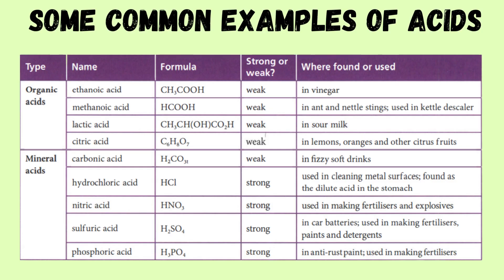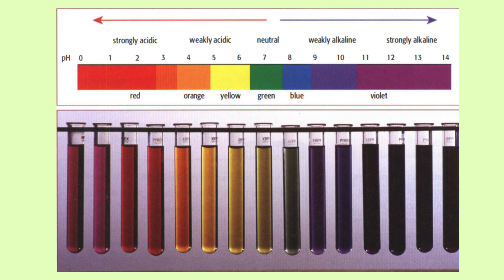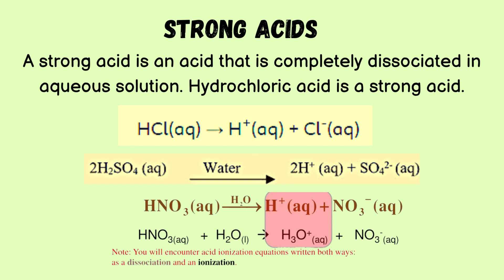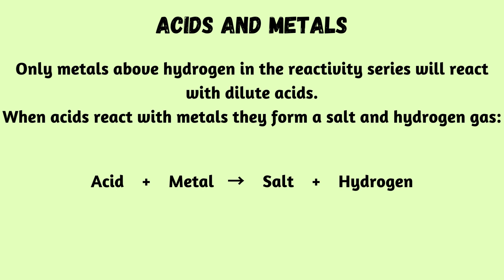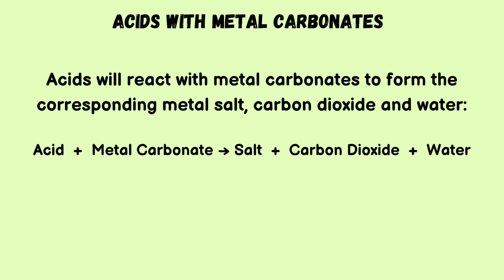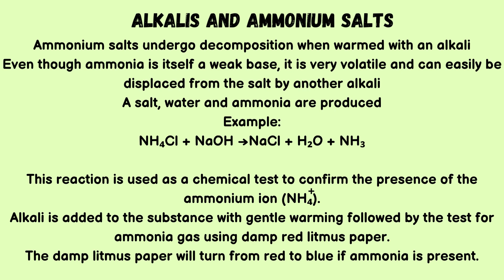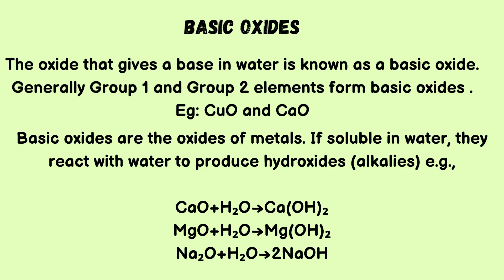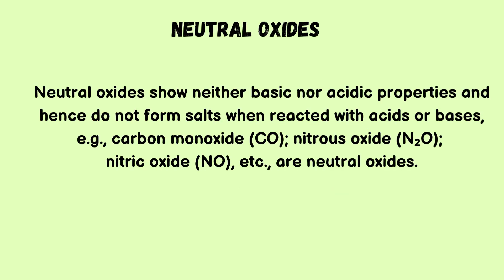The characteristic properties of acids and bases # O level / IGCSE Chemistry//Oxides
7.1 The characteristic properties of acids and bases
1 State that aqueous solutions of acids contain H+
 ions and aqueous solutions of alkalis contain OH–
 ions
2 Define acids as proton donors and bases as proton acceptors
3 State that bases are oxides or hydroxides of metals and that alkalis are soluble bases
4 Describe the characteristic properties of acids in terms of their reactions with:
(a) metals
(b) bases
5 Describe the characteristic properties of bases in terms of their reactions with:
(a) acids
(b) ammonium salts
6 State that a neutralisation reaction occurs between an acid and a base
7 Describe the neutralisation reaction between an acid and an alkali to produce water,
H+(aq) + OH−(aq) → H2O(l)
8 Describe acids and alkalis in terms of their effects on:
(a) litmus
(b) thymolphthalein
9 Define a strong acid as an acid that is completely dissociated in aqueous solution and a weak acid as an acid
that is partially dissociated in aqueous solution
10 State examples of strong acids, including hydrochloric acid, nitric acid and sulfuric acid and construct the
symbol equations to show their complete dissociation, e.g. HCl(aq) → H+
(aq) + Cl –(aq)
11 State examples of weak acids, including carboxylic acids and construct the symbol equations to show their
partial dissociation, e.g. for ethanoic acid, CH3COOH(aq) ⇌ H+(aq) +CH3COO–
(aq)
12 Describe how to compare hydrogen ion concentration, neutrality, relative acidity and relative alkalinity in
terms of colour and pH using universal indicator paper
1 Describe amphoteric oxides as oxides that react with acids and bases to produce a salt and water
2 Classify oxides as acidic, including SO2 and CO2, basic, including CuO and CaO, or amphoteric, limited to
Al2O3 and ZnO, related to metallic and non-metallic character